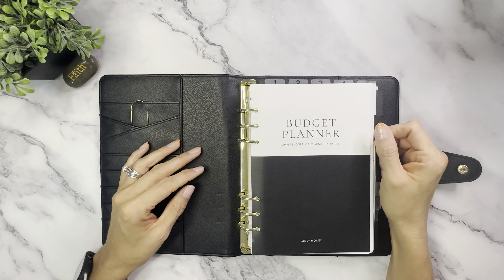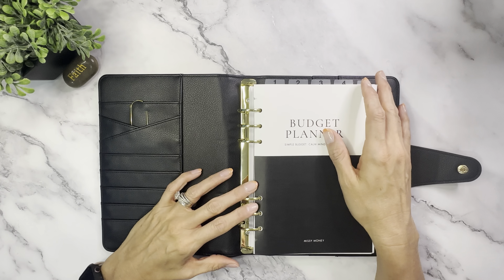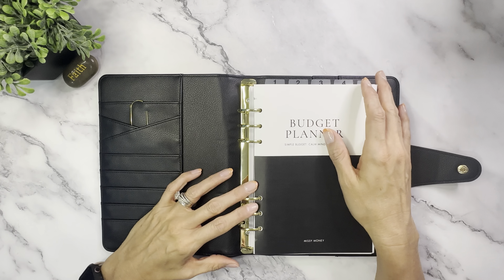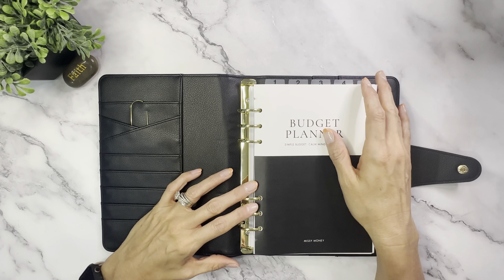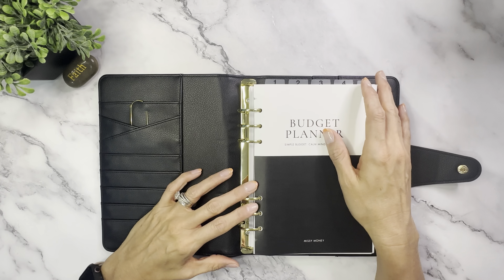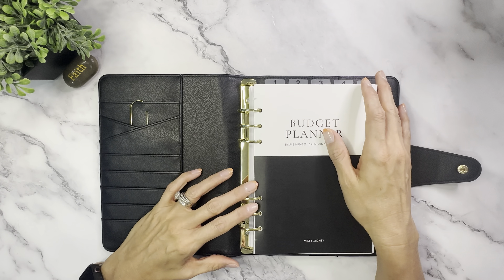Budget With Me |$2774| Sept. Paycheck No 2| New Missy Money Discount| Payday Routine| Cash Planning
In this video I will be setting up our September Weekly Budget for paycheck No 2 using my A5 Budget Planner from Missy Money.

She has everything you need for all of your budgeting needs. I highly recommend all of her wonderful products. She has binders, wallets, cash envelopes, digital and paper budget planners, and savings challenges! @MissyMoney
I hope to be consistent with our budget and maybe help motivate others along the way.
Thank you for hanging out with me today!  Many Blessings to you! 🧡

🟣 Pilot Frixion erasable pen
🟣 Green Calculator
🟣 Double-ended Highlighters
🟣 Shuttle Art 30ct Art Markers
🟣 Sharpie Fine Point Markers
🟣 Sharpie Ultra Fine Markers

Come save money on Fetch with me! Sign up w/ code BVG11 & get 500 pts See you there!

Download and enter code slob6168 to earn a special bonus when you upload your first receipt.